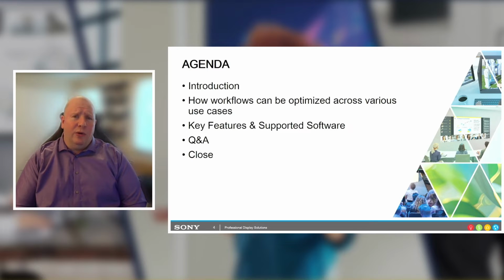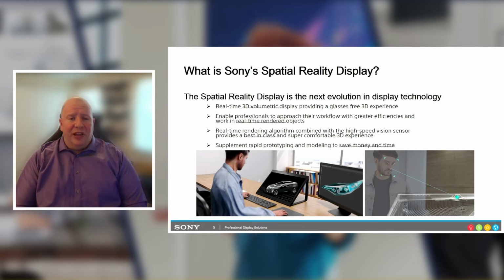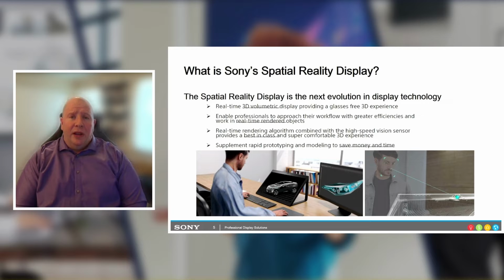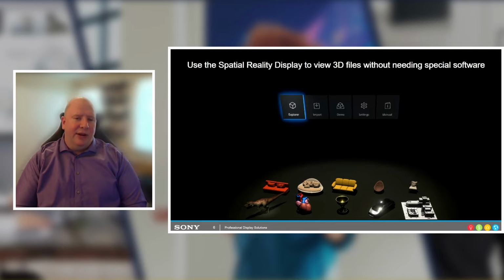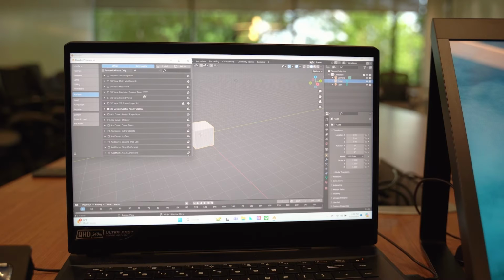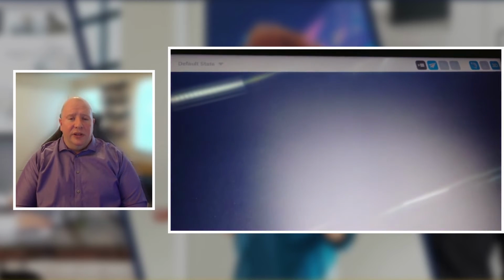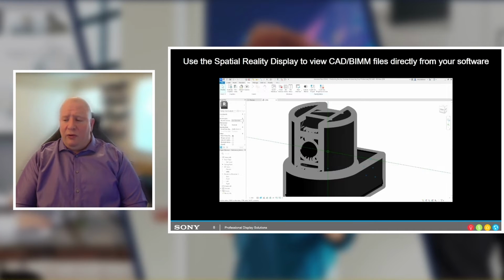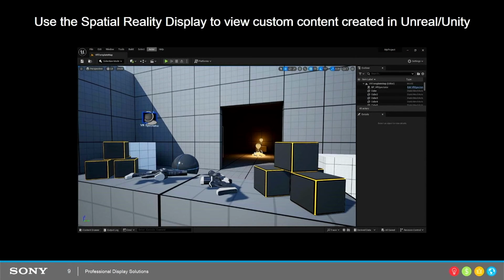Tech Tuesday: Exploring Glasses-free 3D Monitors for Enhanced Visual Experiences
In this Tech Tuesday session, we dive into the future with Sony’s Spatial Reality Displays, perfect for designers, engineers, project managers, and anyone involved in design review, rapid prototyping, or visualization.